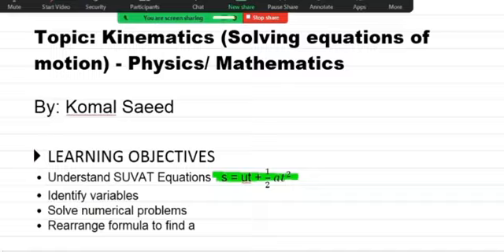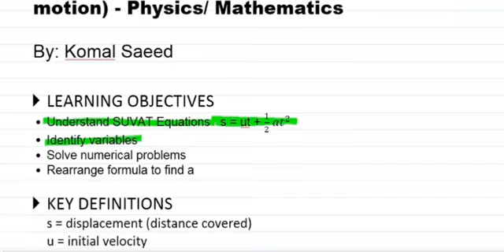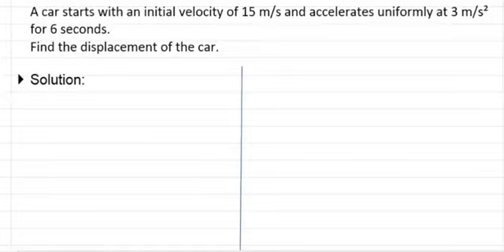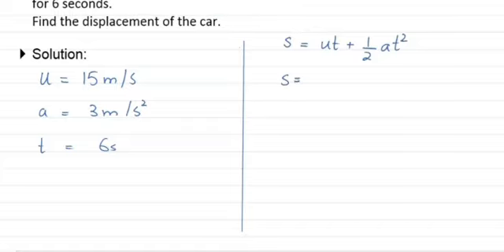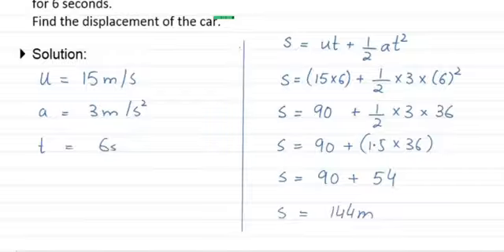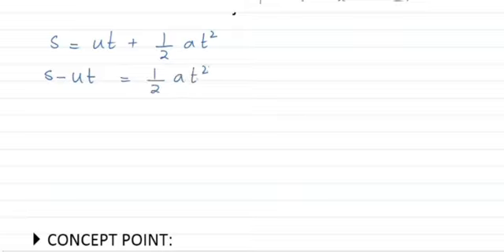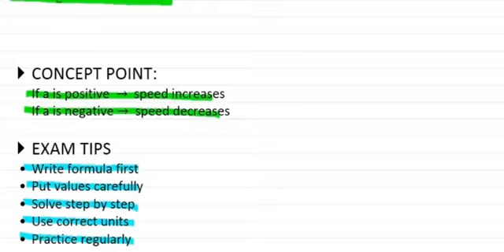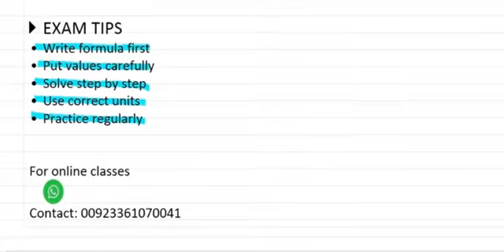How to solve kainamatics Equations of Motion with Examples Mathamatics Maths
🌳 Welcome to Knowledge Tree Academy! 📚

Easy and engaging Maths learning for KS2–KS4 students. From basic concepts to SATs & GCSE preparation, we help students grow confidence and achieve success step by step! ✨

✔ Easy Maths Tutorials
✔ Exam Preparation
✔ Clear Concepts & Shortcuts
✔ Friendly Learning Environment